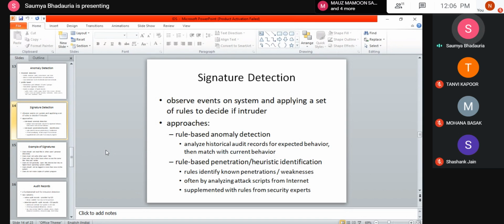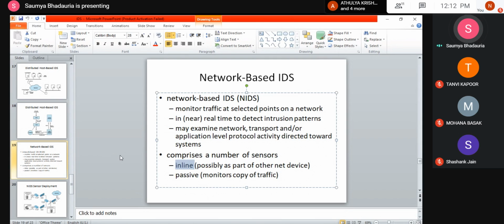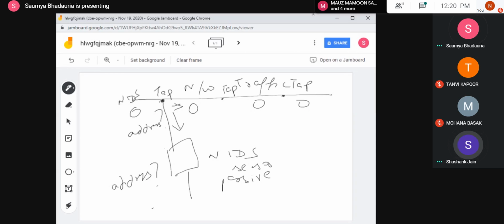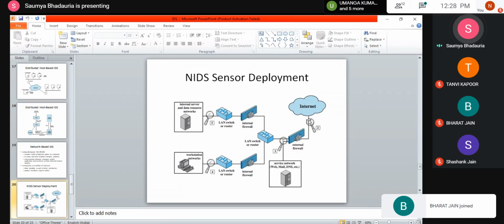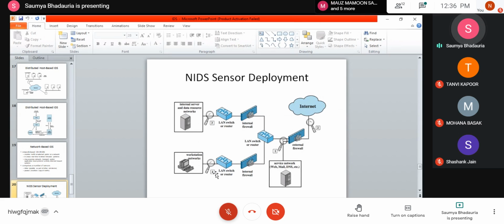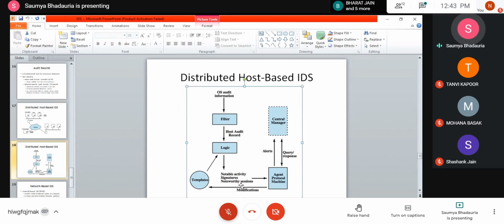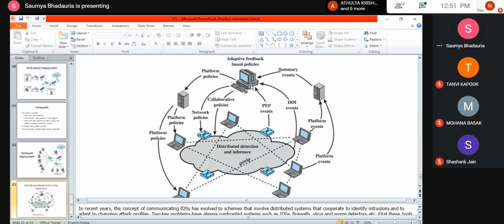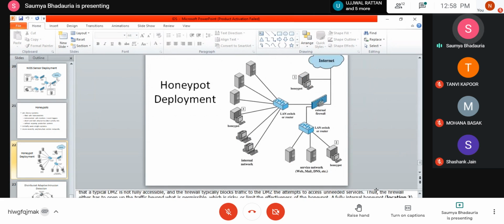NMS Lecture 20 19/11/2020